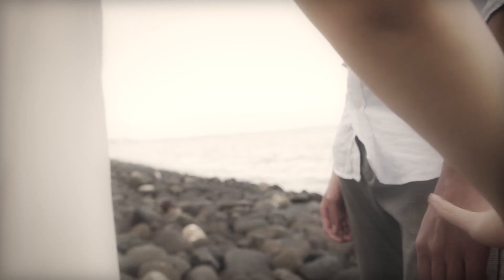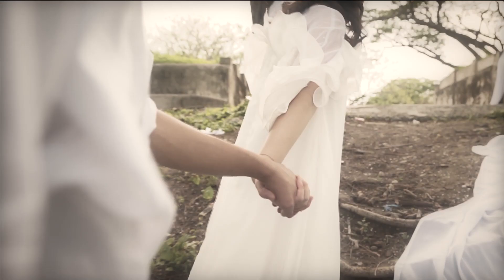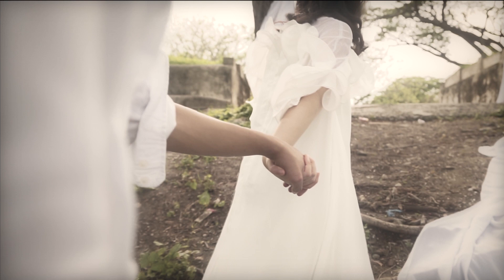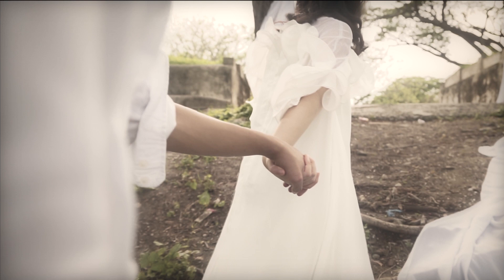Brian Henry - Alive Again : The Moonlight Effect (Official Music Video)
Presenting to you, the story behind Alive Again.

Credits
Composed and Written by Brian Henry
Produced by Josh Verrell
Mixed by Brian Henry
Mastered by Albert Suciadi

Directed by Joshua Alberico
Assistant Director - Louise De Marillac
Drawing Conceptor - Felicia Luvena

Starring Ikezhia Nesky

Director of Photography (Forest) - Joshua Alberico
Director of Photography (Studio) - Adil Dimas Andrian
Camera Person 1 - Joshua Alberico
Camera Person 2 - Jendri Sengkey
Camera Person 3 - Abdi Satya

Make-Up & Wardrobe by Shanti
Managed by Sellina Tanya
Choreography & Drawing directing by Steyer Noya

Behind The Scene Photographer - Yonathan Dwijaya Trisdani
Behind The Scene Videographer - Adil Dimas Andrian

Acoustic Piano by Ryan Limantara
Pad by Joshua William
Acoustic Guitar 1 by Albert Suciadi
Acoustic Guitar 2 by Josh Verrell
Acoustic Guitar 3 by Brian Henry
Shaker & Brush by Billy Jonathan
Bass by Josh Verrell